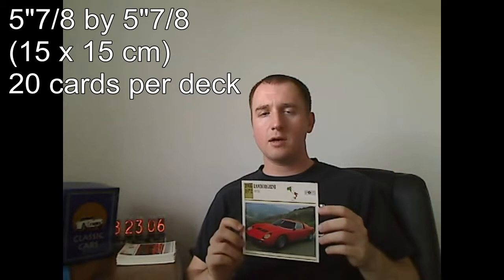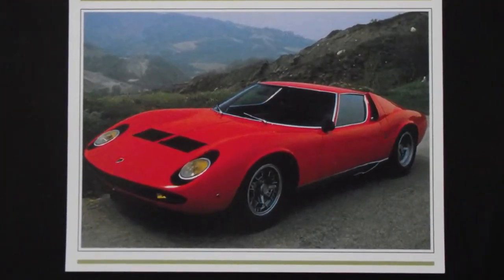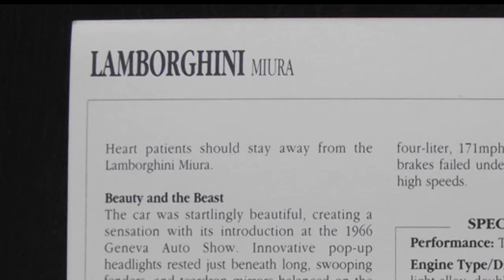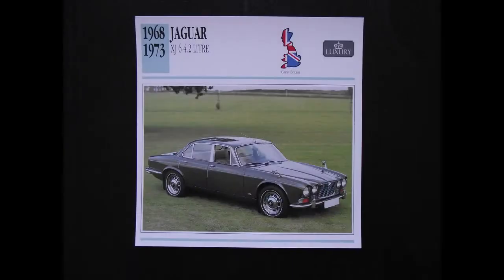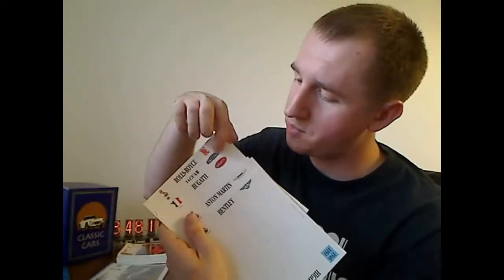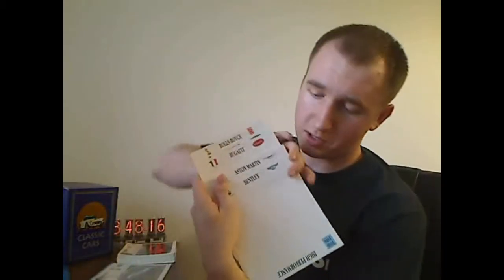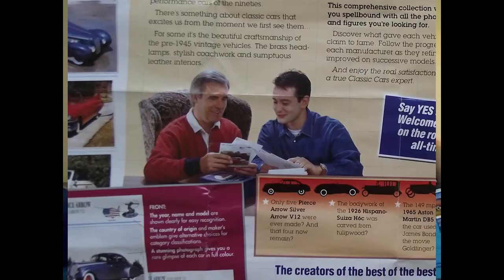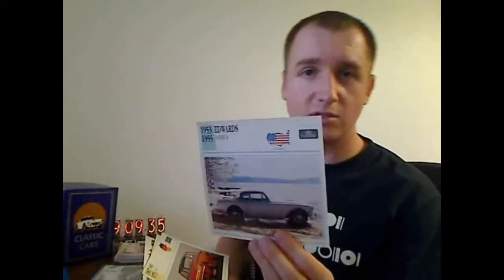ATLAS Editions - "Classic Cars" Card Set - Nik's Review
A video guide to "Classic Cars", a subscription card set made in the early 90's and featuring a lot of classic vehicles from 20th century (and even a couple from 19th!) Made by either ATLAS Editions or Edito-Service.
The video (hopefully) goes over all the main points.The set I reviewed is in English, but there is also one published in French.

Apologies for sharp edges around the editing - sometimes I feel that VideoPad just does whatever it wants!

I did forget to answer one question - where do you buy the cards? eBay seems like the best place. Especially if you manage to buy a large set at once and avoid buying single cards.

I'll make sure to make my checklist available soon, so that you can keep track of cards if you want to. My collection is still not complete.